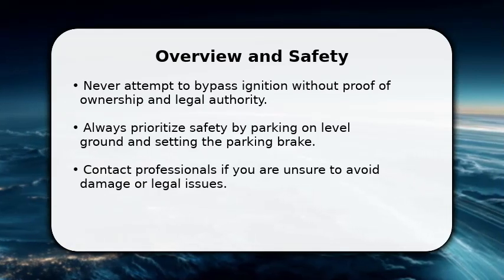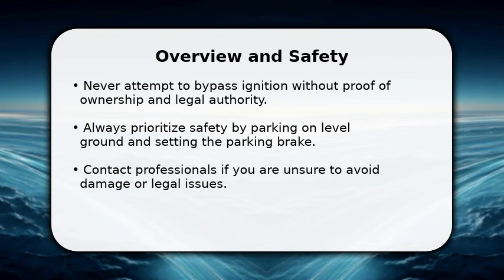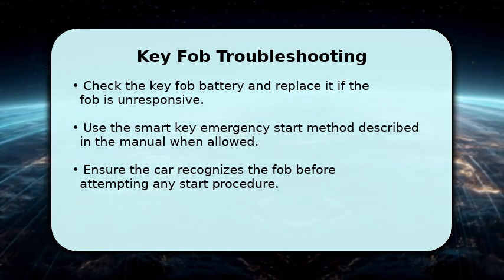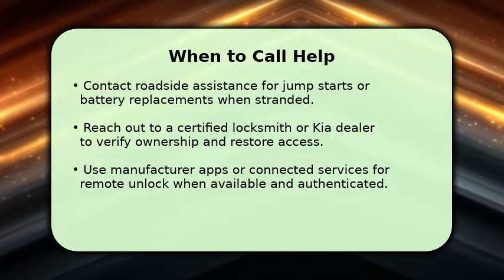How to Start Kia Sorento Without Key - Full Guide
How to Start Kia Sorento Without Key - Full Guide | 🔒 Surfshark VPN Deal — Stay private and secure. $1.99/mo + 3 Months Free ▸

Discover the step-by-step process of starting a Kia Sorento without a key. This comprehensive guide covers essential tips, safety precautions, and alternative methods to ignite your vehicle when you're locked out or in an emergency situation.

starting car without key, Kia Sorento lockout solution, ignition bypass for Kia, keyless entry system troubleshooting, emergency vehicle start techniques